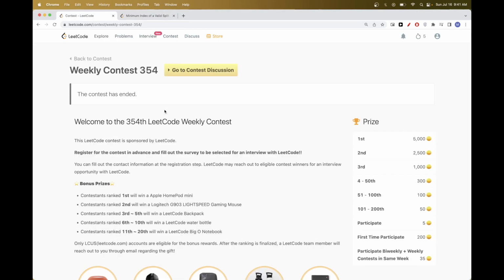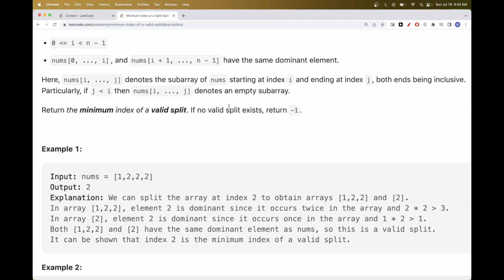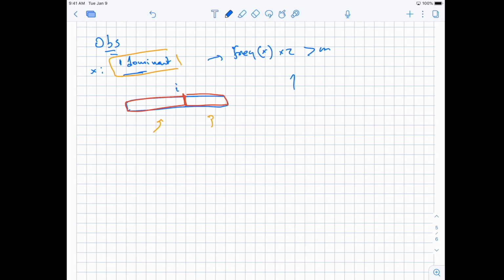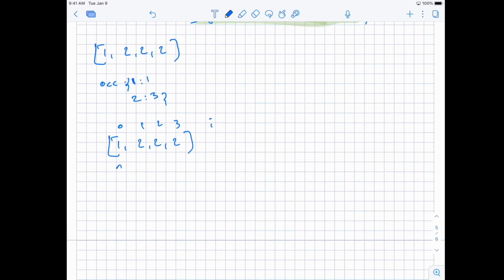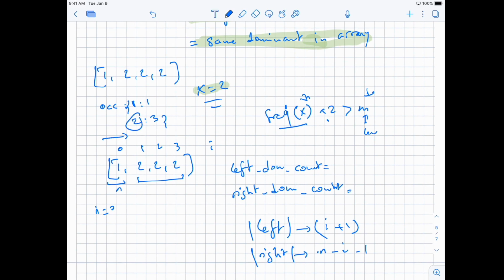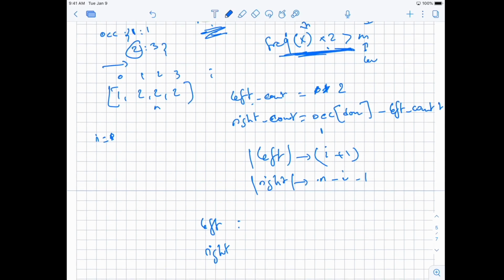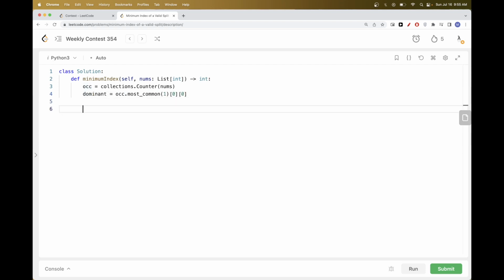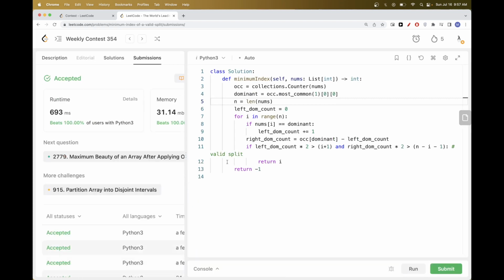Minimum Index of a Valid Split - Leetcode 2780 | Weekly Contest 354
Difficulty: Medium